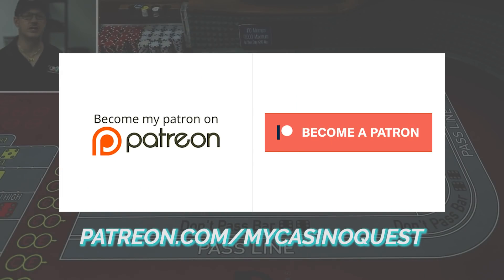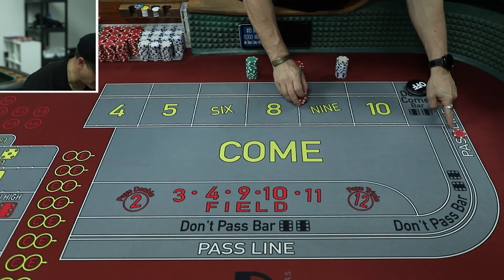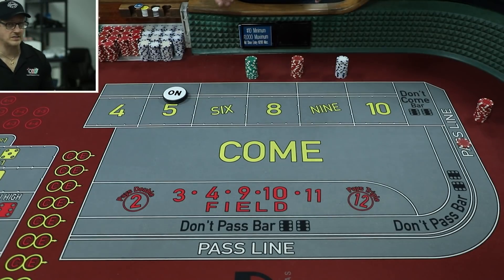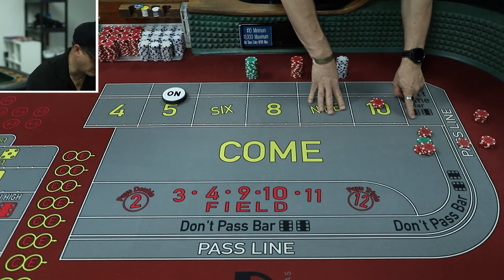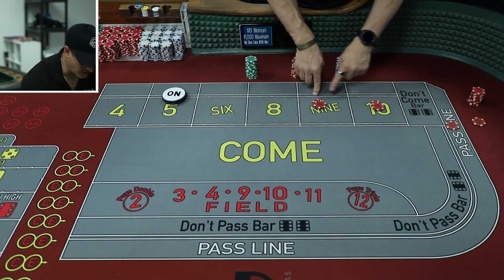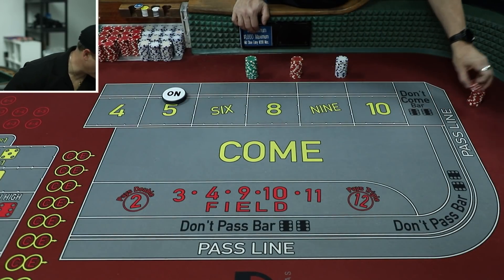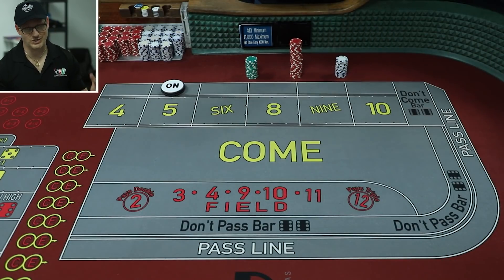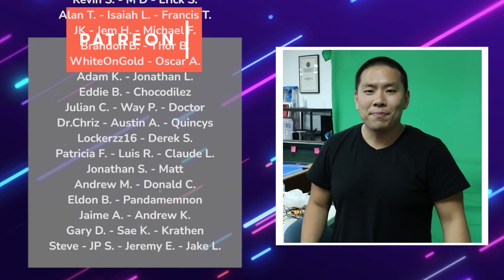BEST SYSTEM BASE ON MATH! "Two Point Molly" Craps System Review